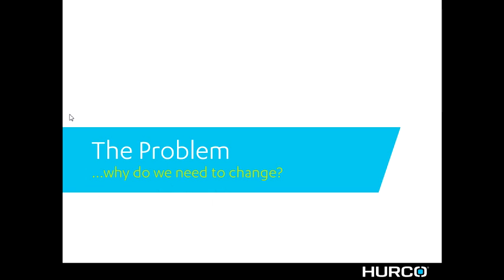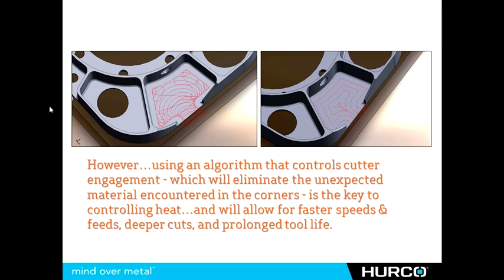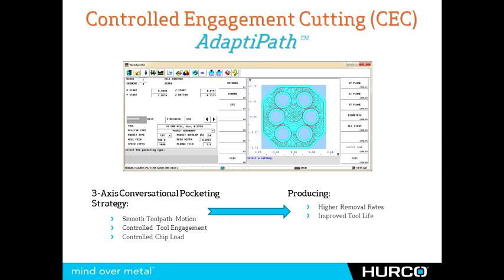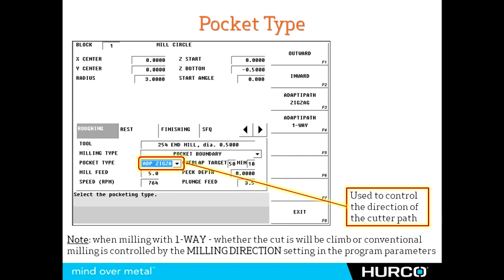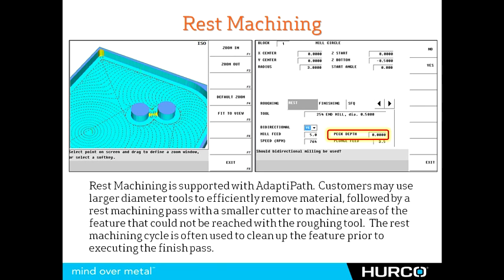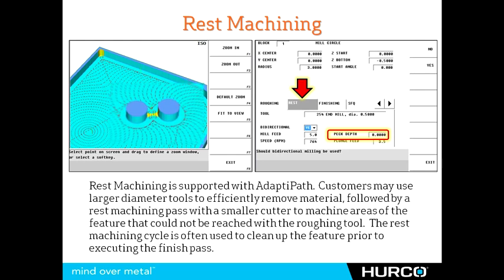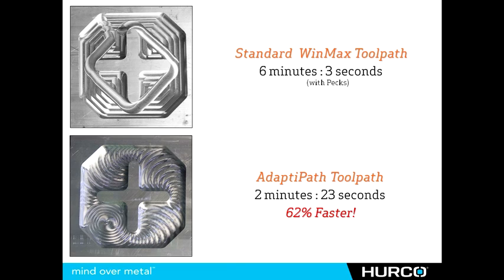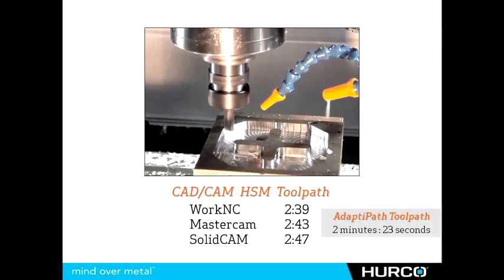Hurco WinMax Control AdaptiPath Video Demonstration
AdaptiPath is a Hurco conversational feature that uses a control engagement algorithm ensures the cutting does not remove more material than necessary. This is same technology found in high-end CAM systems to improve metal removal rates, reduce cycle time, and extend tool life.

Machinery Source is a full service Hurco Illinois dealer.